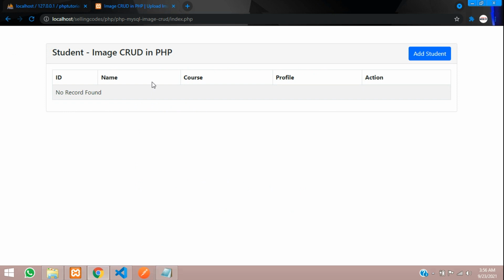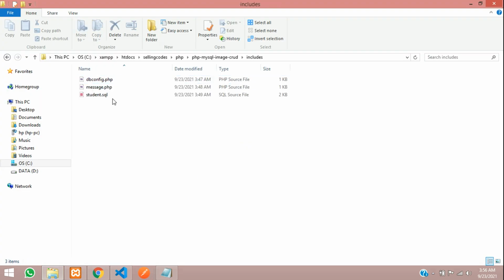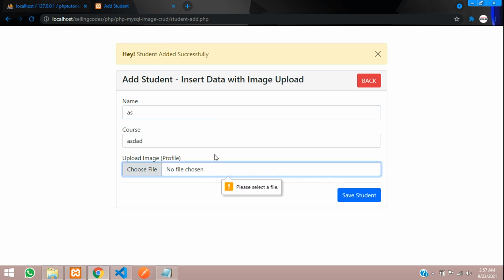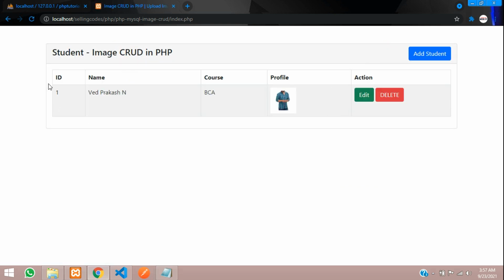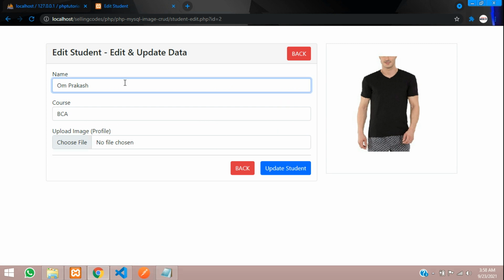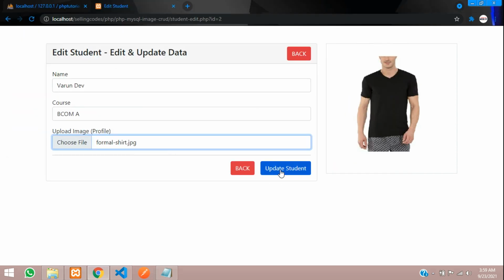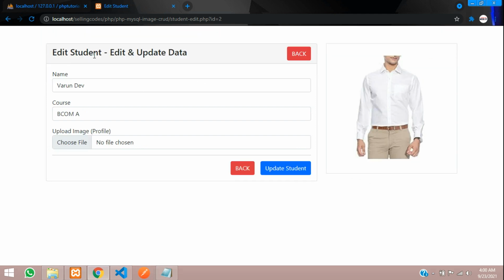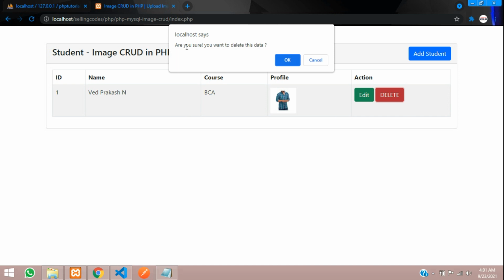PHP Image crud | CRUD - Image upload in PHP MySql | Source Code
Image CRUD in PHP MySql | Where in this you will able to Insert Data with Image Upload in PHP and perform all the CRUD operation of Image in PHP MySql.
Source Code Link: Image CRUD in PHP MySql

crud operation with image upload in php mysql source code.